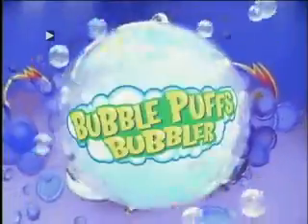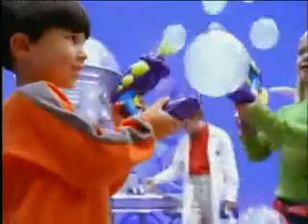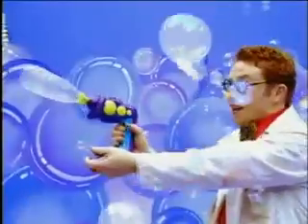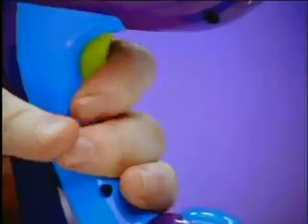TV Spot of The Magic Smokey Bubbler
Developed by Johnny Lafata for Spin Master, the Magic Smokey Bubbler is a battery-operated bubble blower whose easy-pull trigger allows kids ages 4 years and up to shoot bubbles filled with nontoxic "smoke" and then pop them to release its foggy substance into the air.